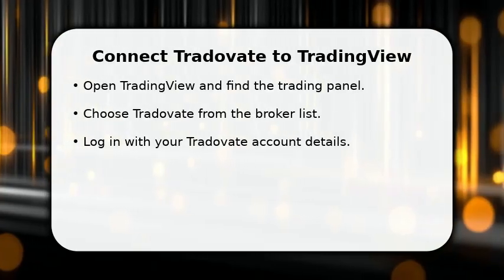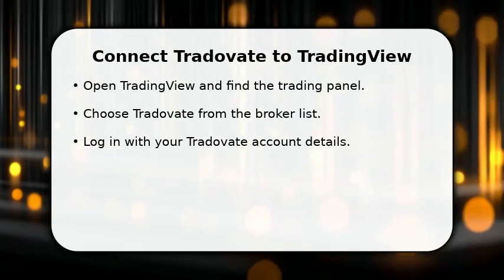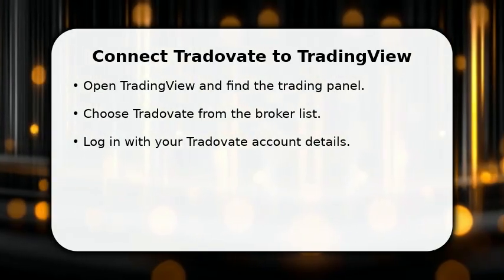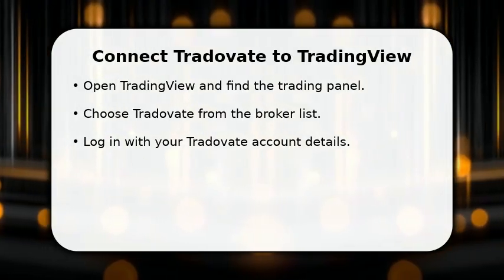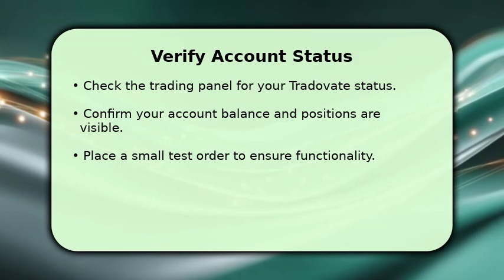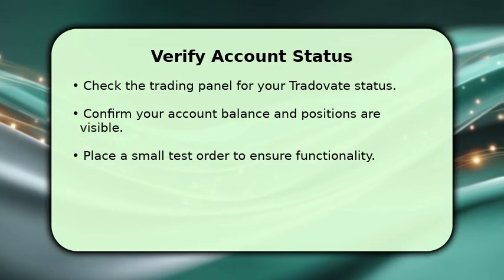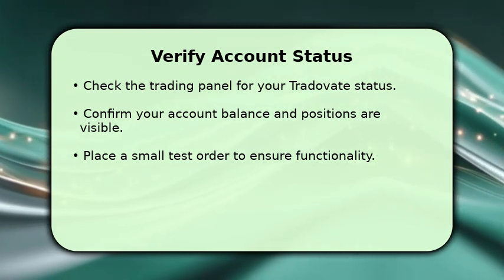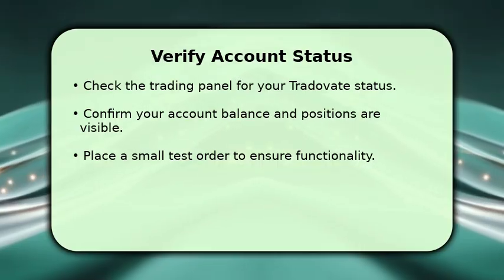How to Connect Your Tradovate Account to TradingView (Full Guide)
▸ (f) In this comprehensive guide, we'll walk you through the step-by-step process of connecting your Tradovate account to TradingView. This integration allows you to access a wide range of trading tools and features directly from the TradingView platform. By following our full guide, you'll be able to seamlessly link your accounts and start utilizing the benefits of this powerful combination.

Tradovate account connection, TradingView integration, tradovate tradingview setup, how to connect tradovate to tradingview, tradovate tradingview link, tradovate tradingview tutorial, connect tradovate to tradingview, tradovate tradingview guide, tradovate account linking